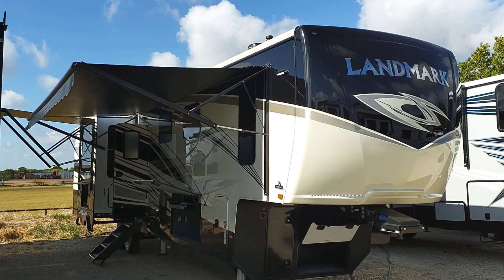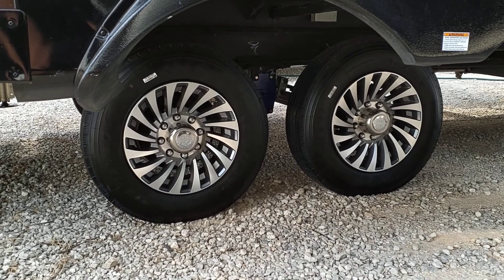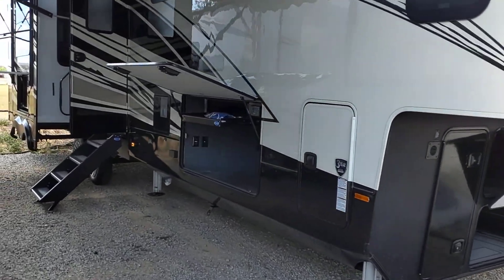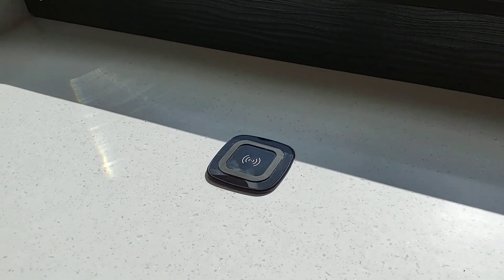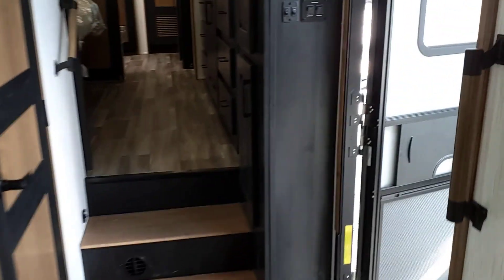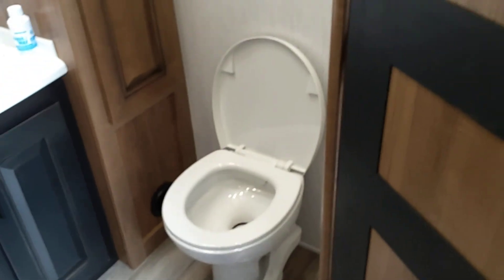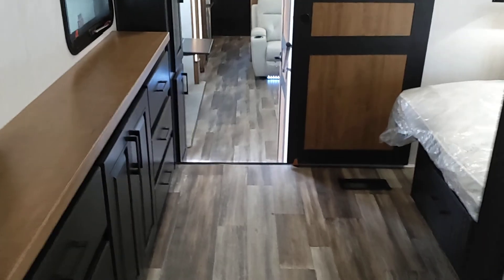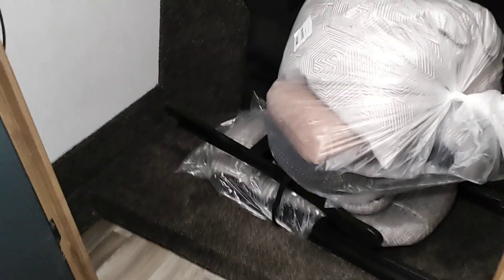2022 Heartland RV Landmark Chesapeake tour.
2022 Heartland RV Landmark Chesapeake tour at T&S RV & SPORT in Navasota, TX